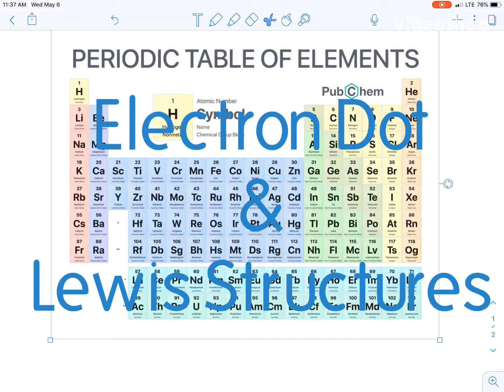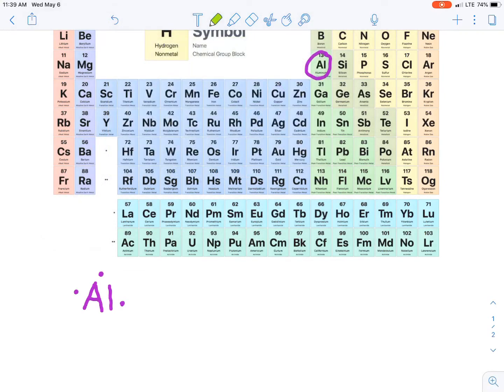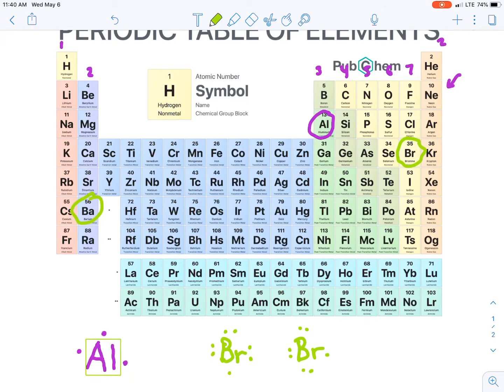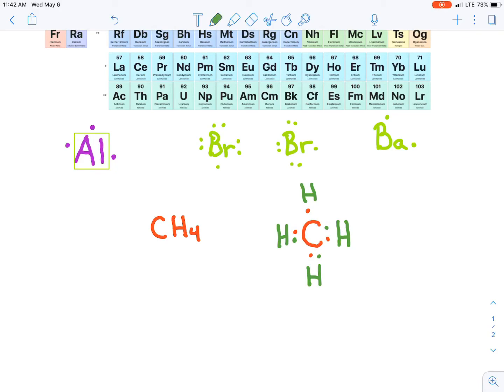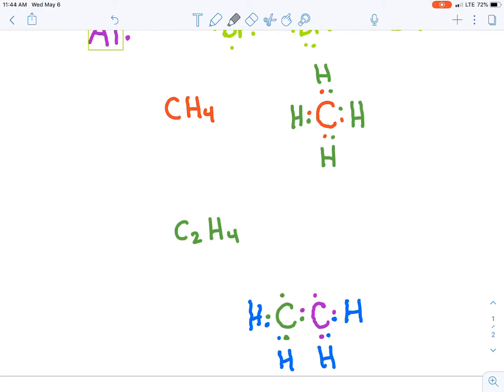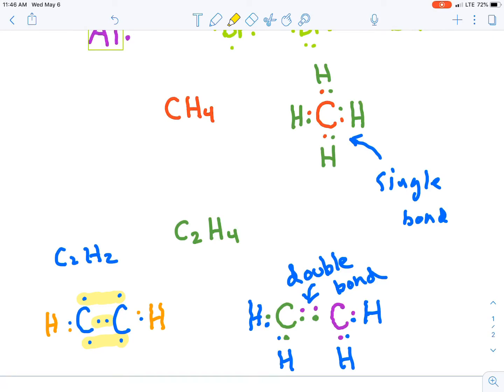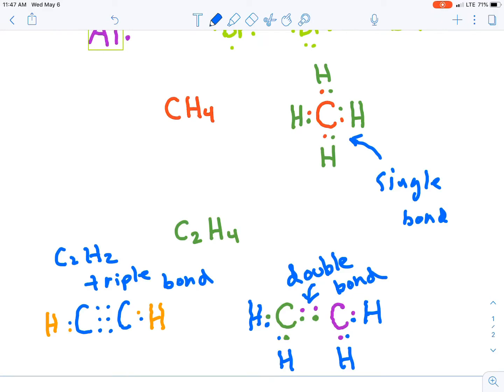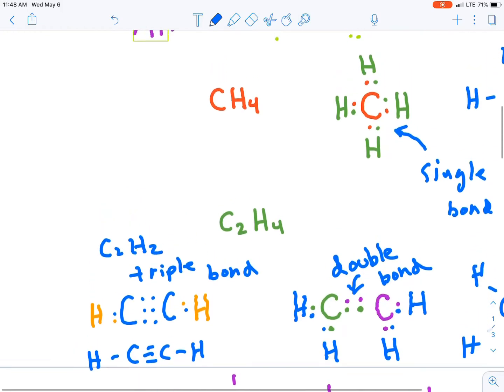Quick Chem = Electron Dot & Lewis Structures